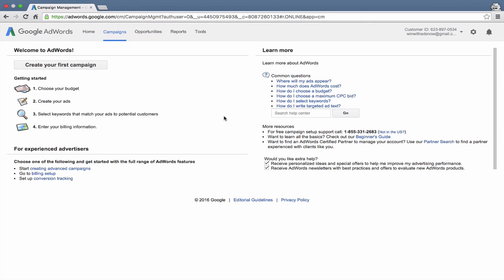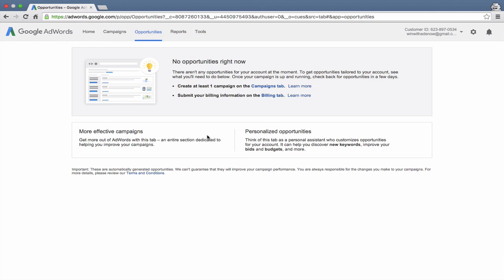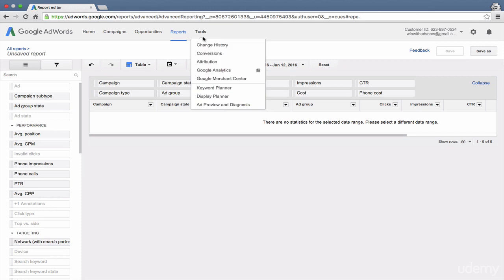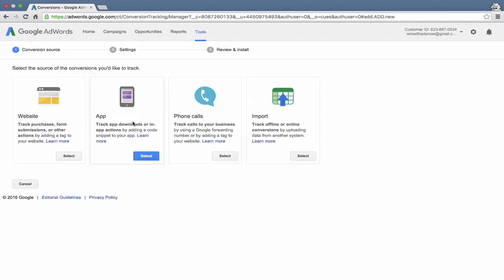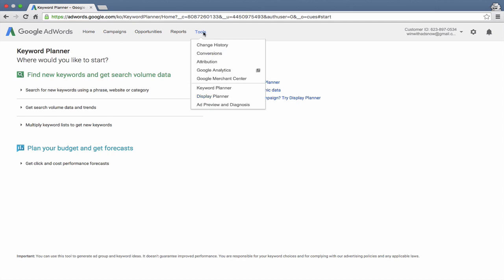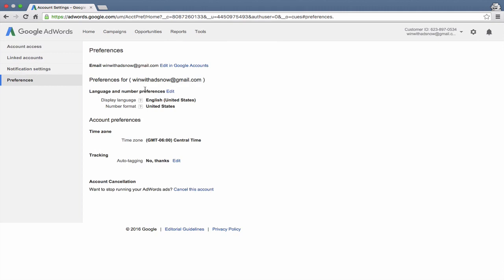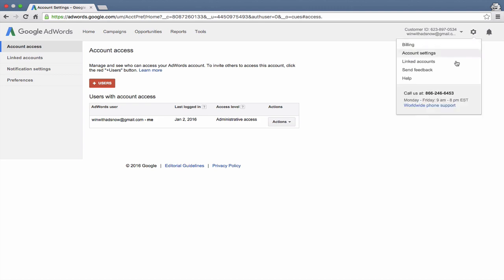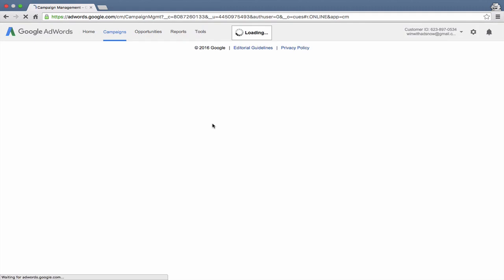9 Tour of Your New Adwords Account